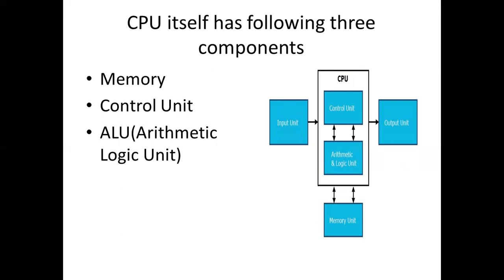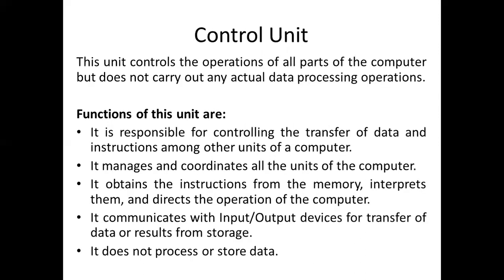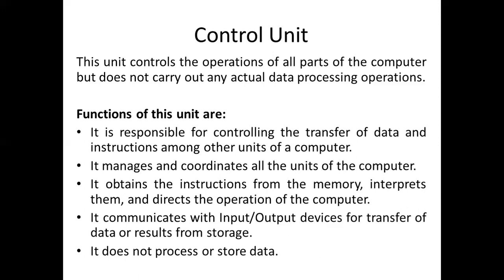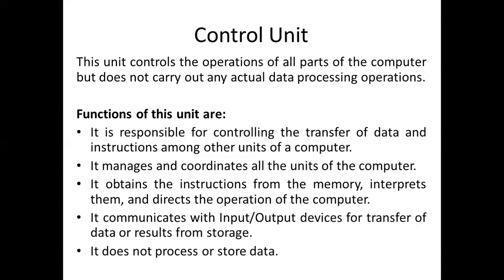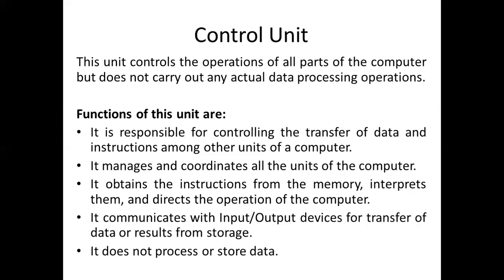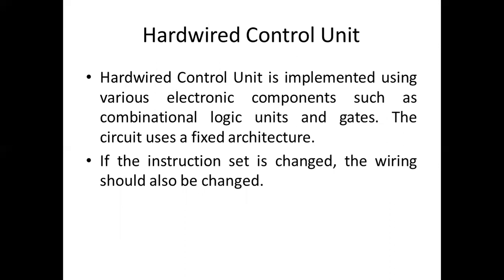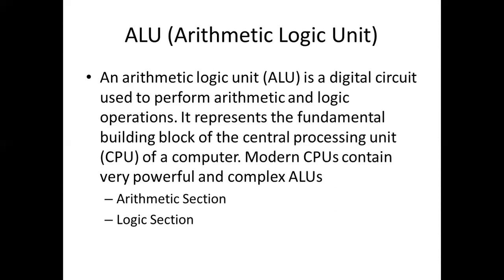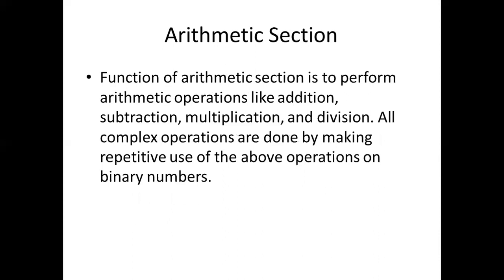CPU design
In this Video the following topics are discussed:
Components of the CPU
Types of Control Unit
Arithmetic and Logic Unit framework